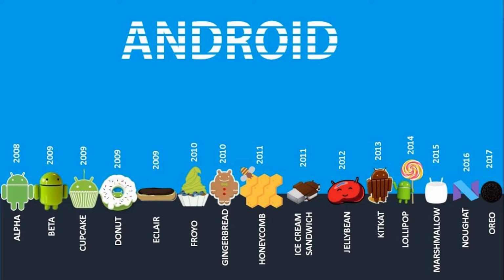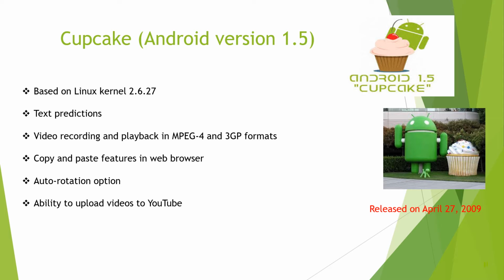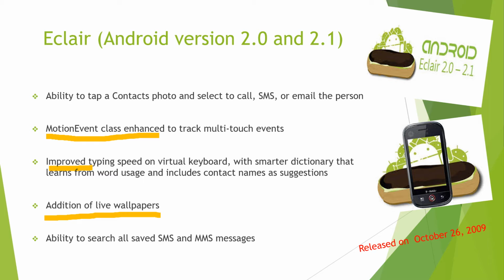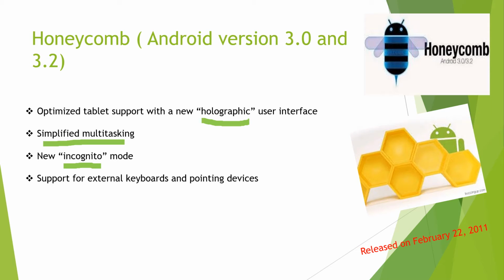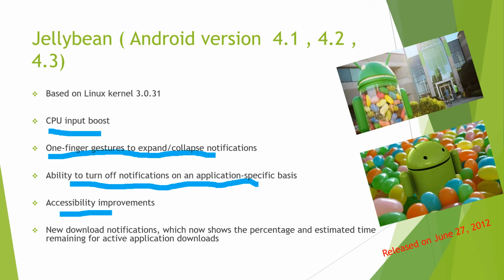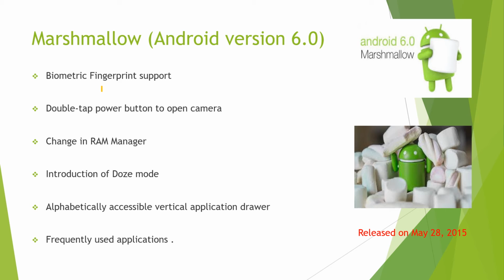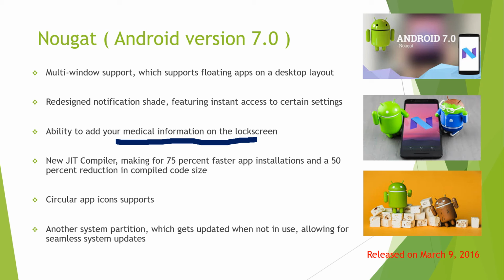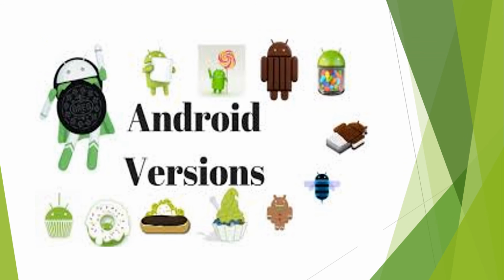Android Framework - History of Android versions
Many of us will be using Android phones . Most of us will be in M or N version by now and some of us in O . Android phones have become part and parcel of our lives .
Android is now a historically big Operating System . Android development started in the year 2008 and its almost been 10 years for now and Google has come up with 15 different versions of android . But , do we know the feature Enhancements done for each version ?Need not worry if the answer is No .
In this video I have bought out some of the important Enhancements done in each version of
Android .

Want to know more about how to build and flash Android source code ?